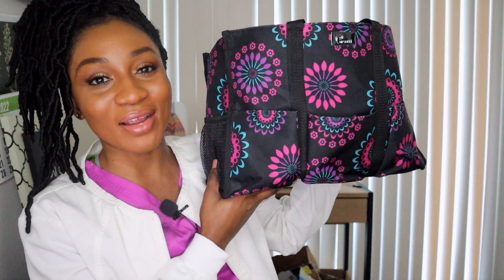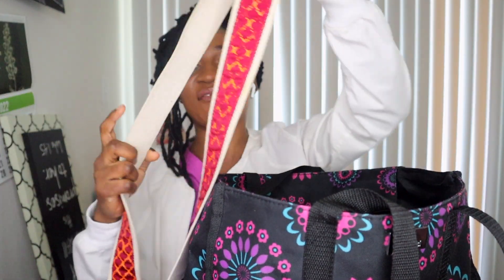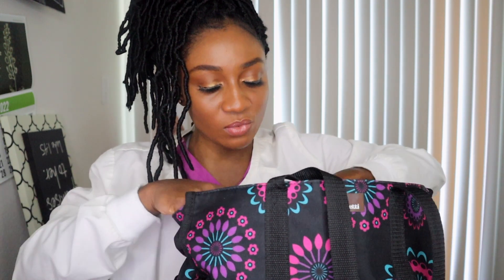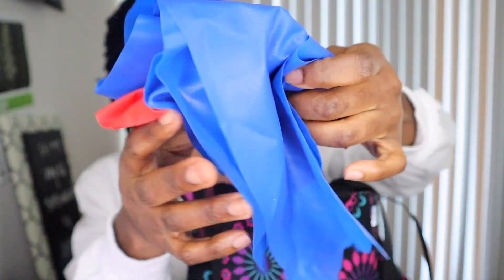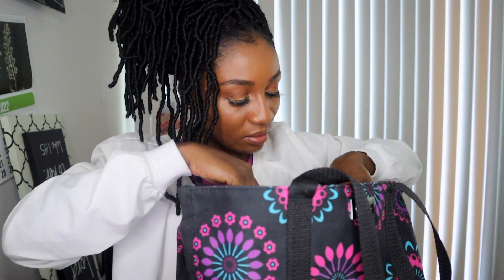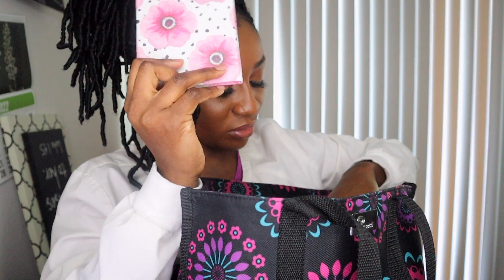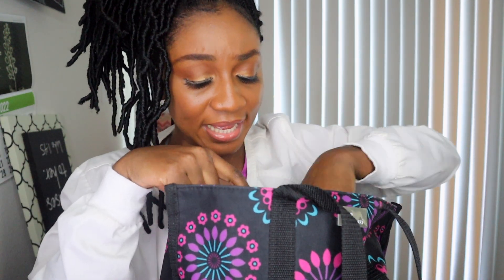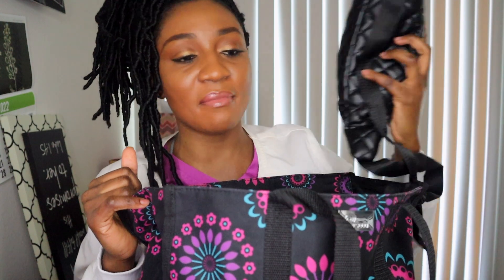WORK BAG ON THE GO | OT/PT/SLP & As | all the items you on the go ‼️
link to bag

Podcast:

𝔸𝕓𝕠𝕦𝕥 𝕞𝕖 :

I have a bachelors degree in psychology and gerontology degree and a masters degree in occupational therapy,
Nx move : Doctorate : something in gerontology

ＥＸＰＥＲＩＥＮＣＥ : I work as a full time SNF OT , specializing in geriatrics and Neuro and I also traveled as a new grad OT.

Born in Ghana, west Africa and raised in the United States.